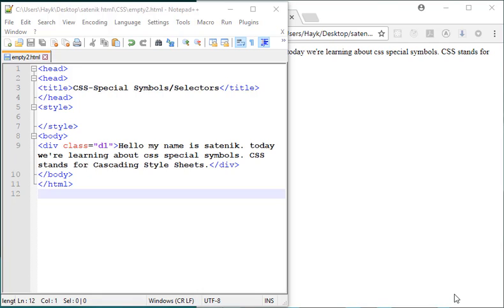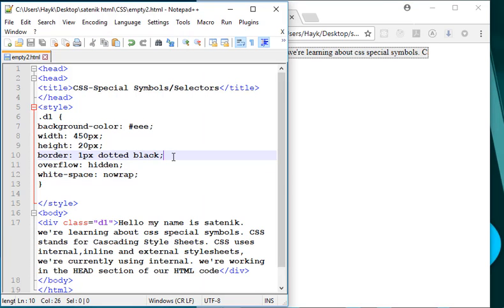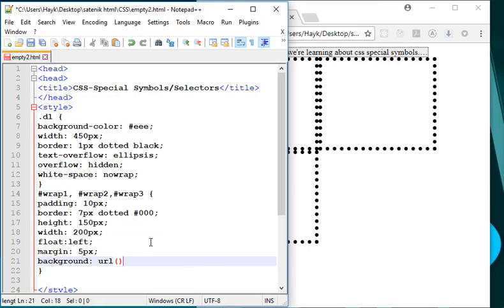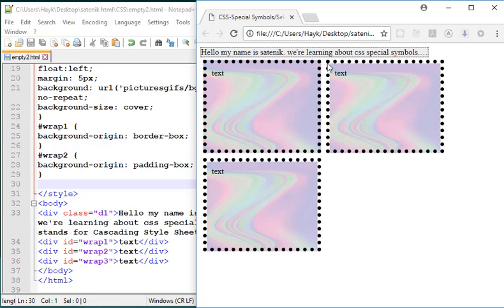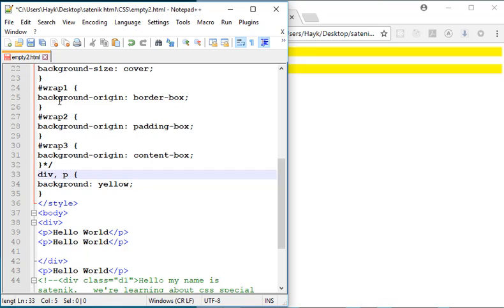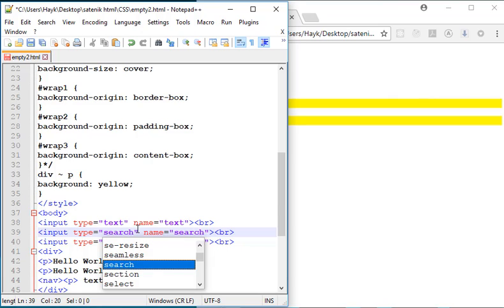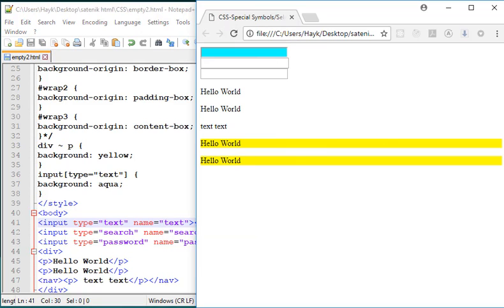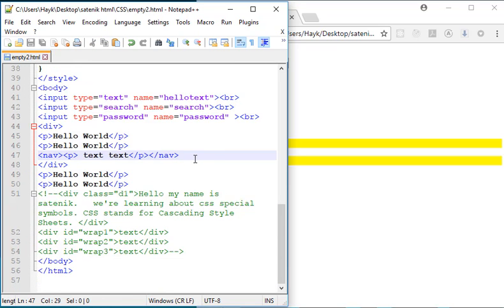CSS #8 Special symbols/selectors